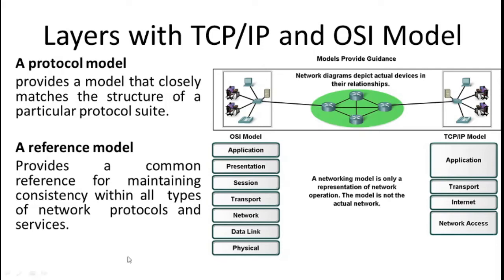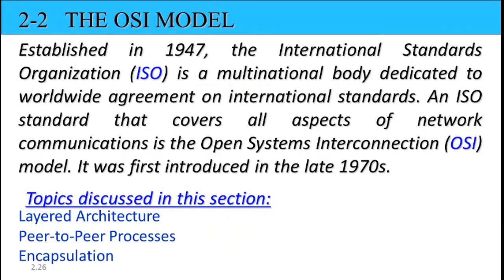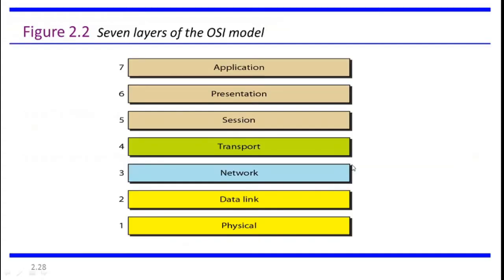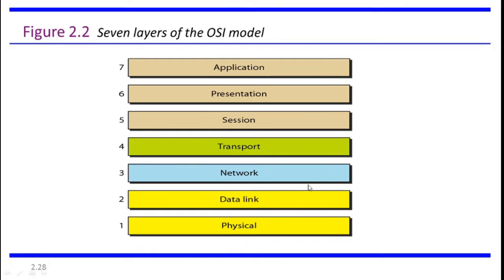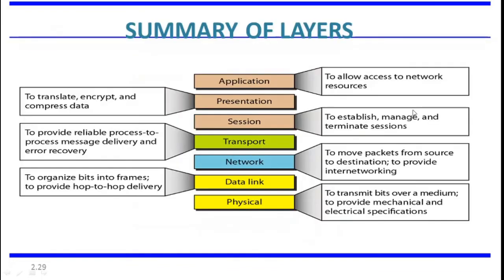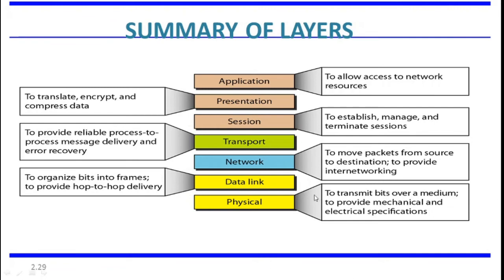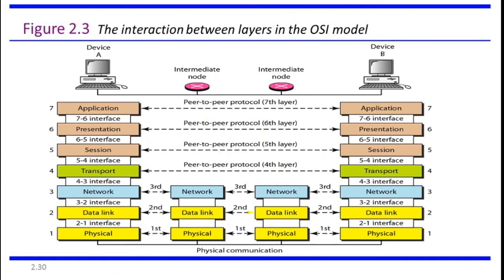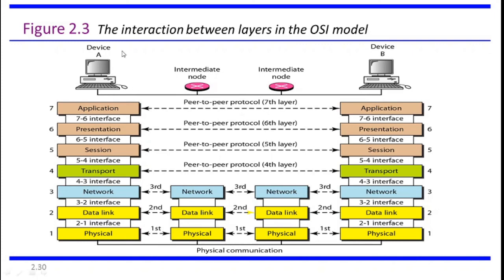OSI Reference Model | Unit 1 - CS8591 - Computer Networks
OSI Reference Model | Unit 1 -  CS8591 - Computer Networks - Dr. G. Nagappan